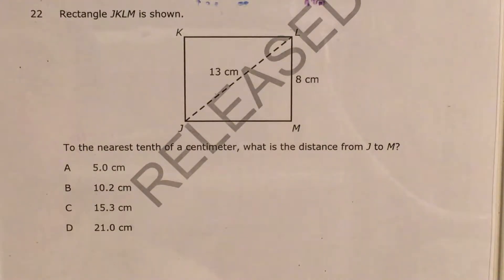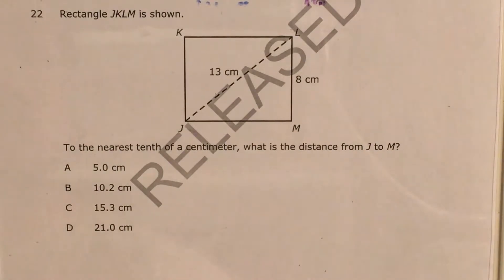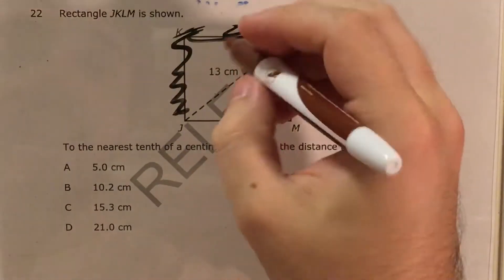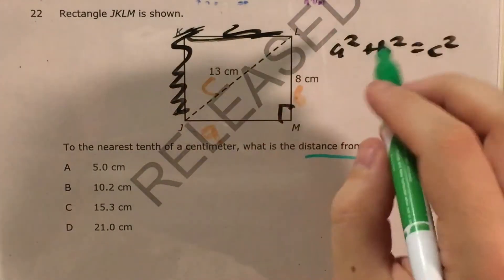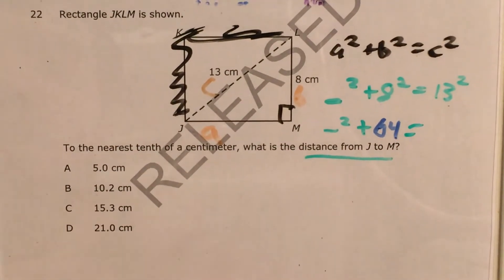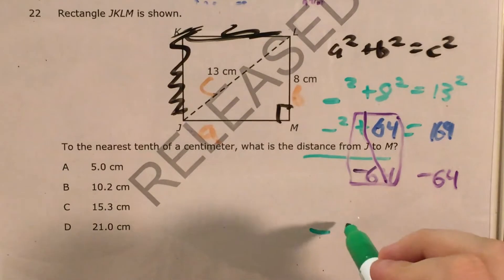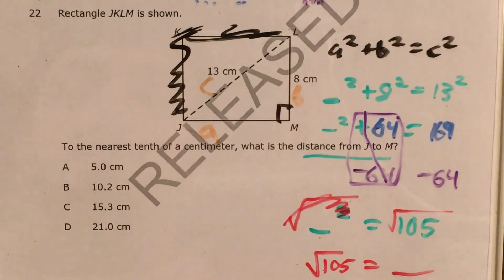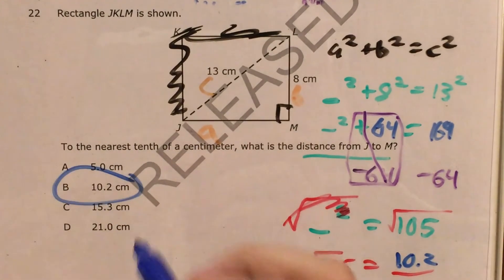NC 8th Grade Math Released question 22 (released 2018 - 2019)